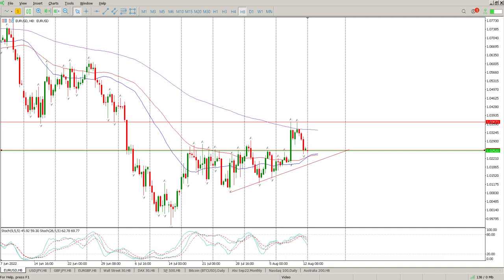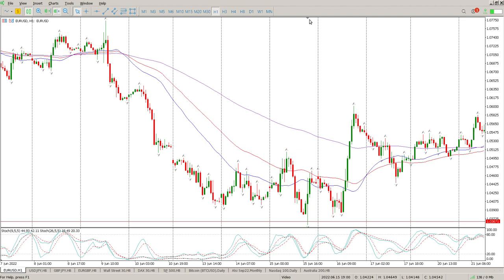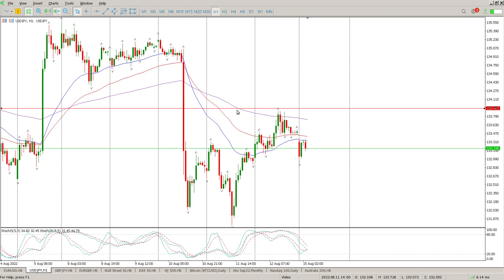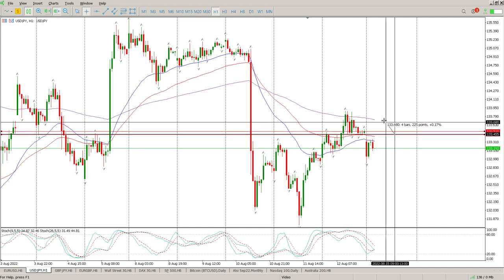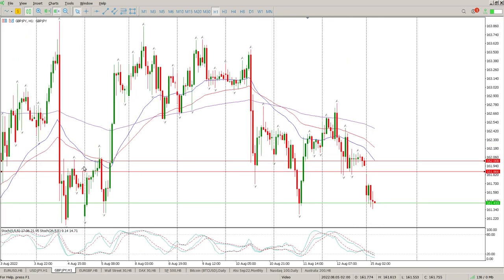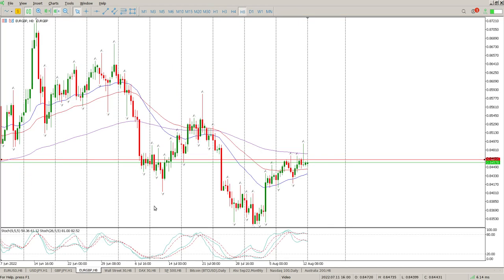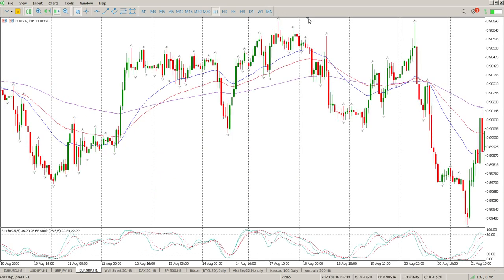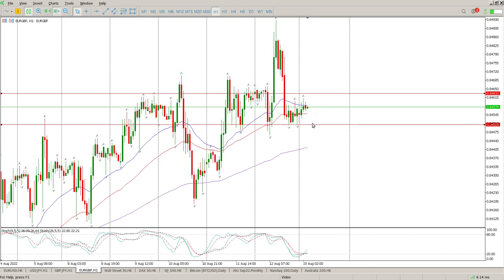EUR/USD Forex Today 15 August 2022 Day Trade Setups and Daily Technical Analysis. Learn to trade